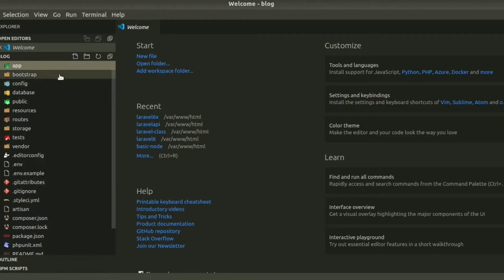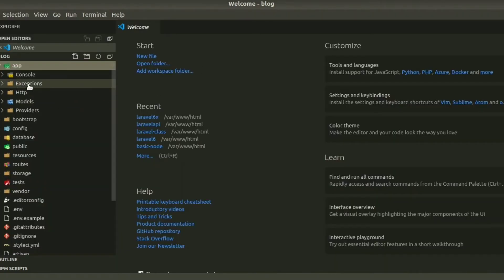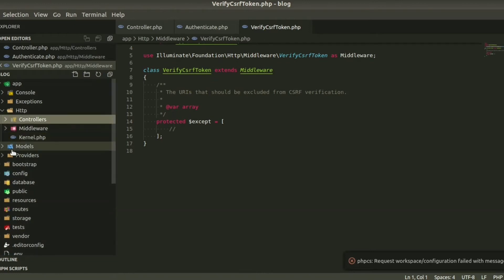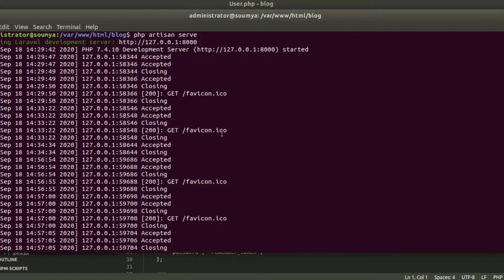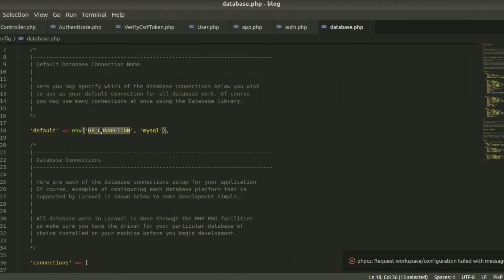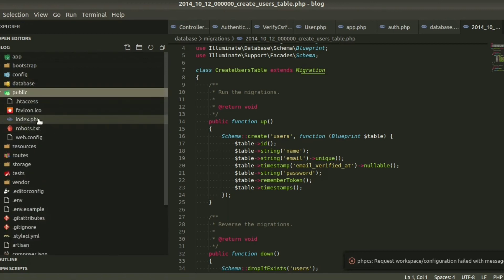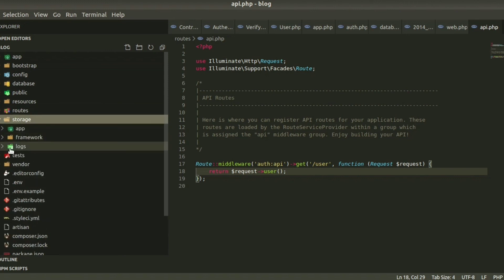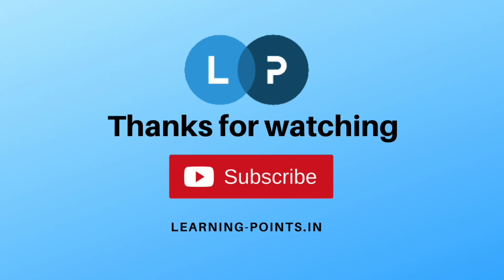laravel file and folder structure | laravel 8 | Laravel tutorial | Learning Points